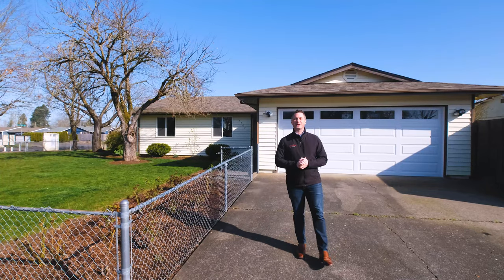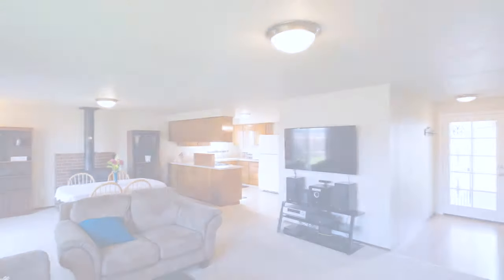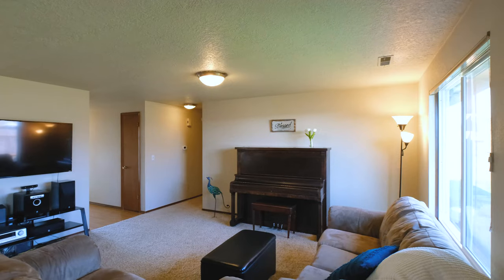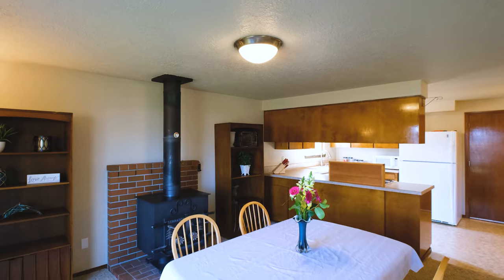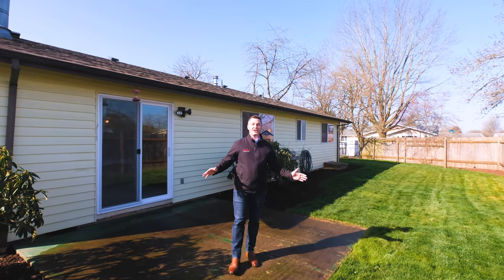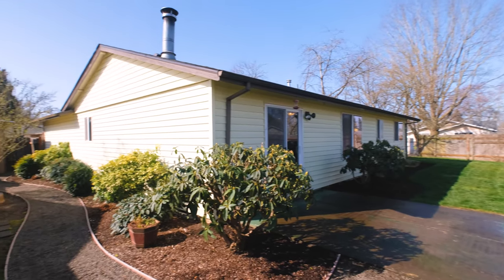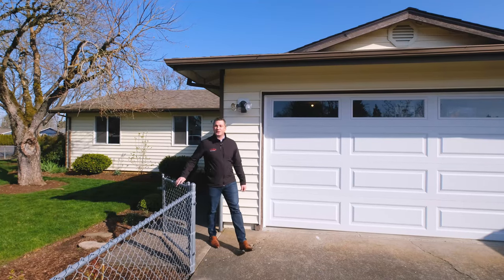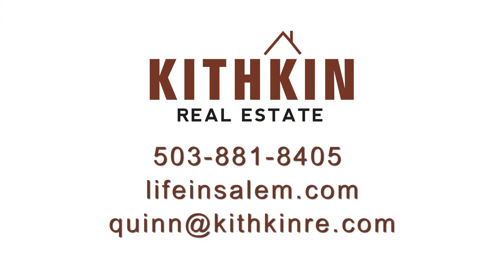4765 Sienna Dr Ne Salem Oregon 97301 SMV